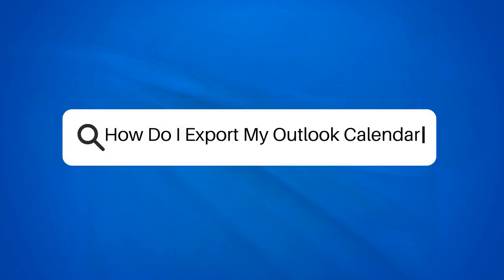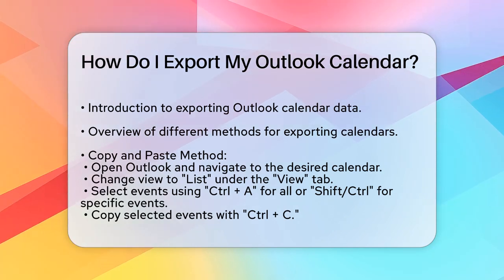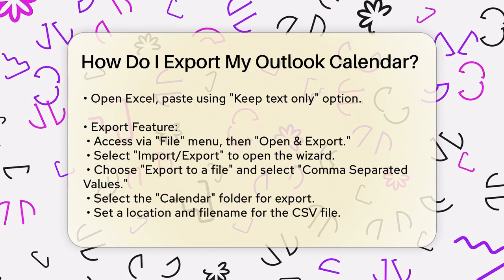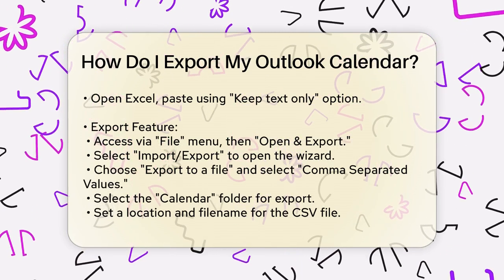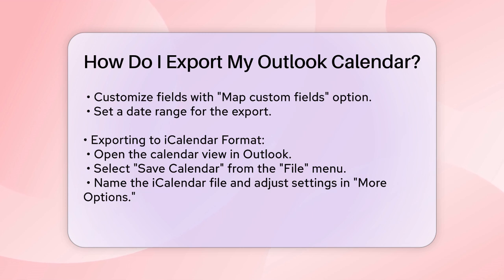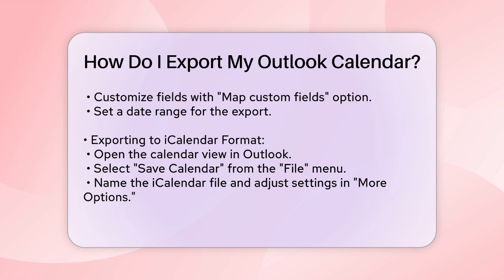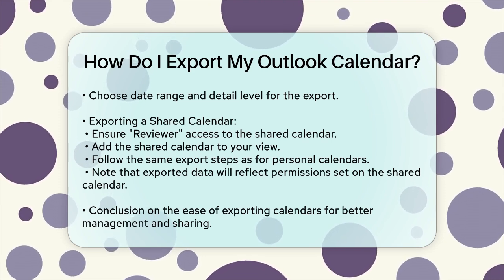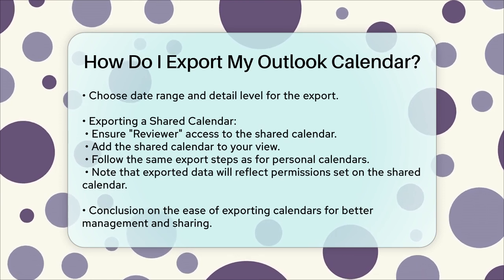How Do I Export My Outlook Calendar? - TheEmailToolbox.com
How Do I Export My Outlook Calendar? Managing your Outlook calendar can be a straightforward task, especially when it comes to exporting your calendar data. In this video, we will guide you through the various methods available for exporting your Outlook calendar, ensuring you can easily access and share your calendar information.

Whether you prefer a quick copy and paste approach or a more structured export using Outlook's built-in features, we’ve got you covered. You’ll learn how to utilize the export feature to create a CSV file, which can be useful for data management in Excel. We’ll also discuss exporting your calendar in the iCalendar format, making it compatible with other calendar applications.

If you’re collaborating with others on a shared calendar, we’ll provide the steps needed to export that information as well. Understanding how to export your calendar can make it easier to manage your schedule and share important events with others.